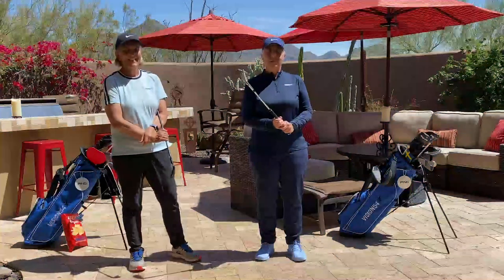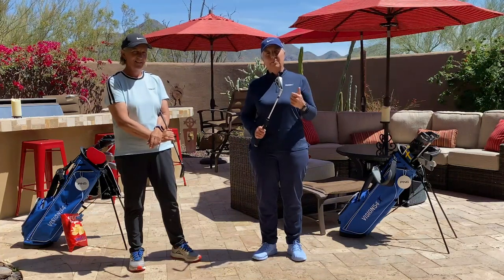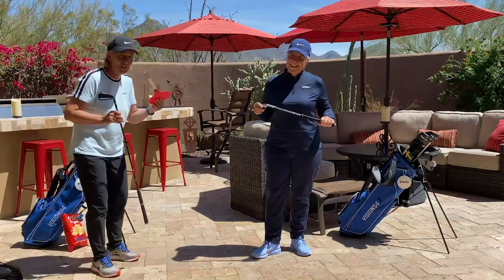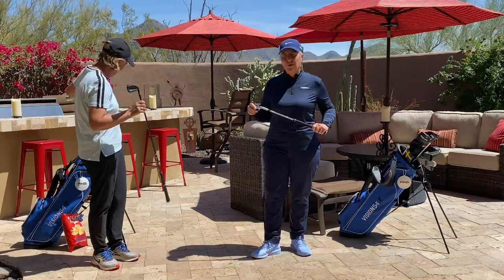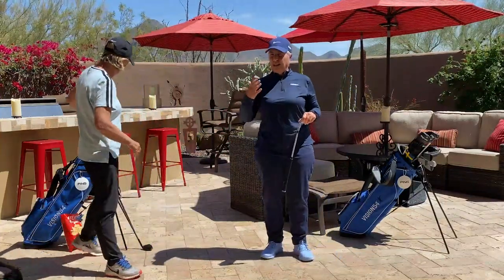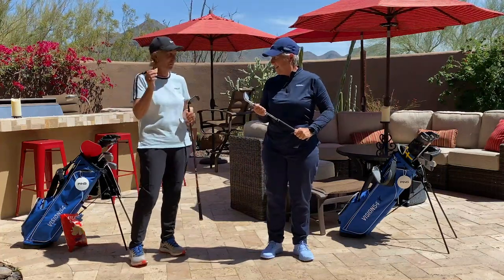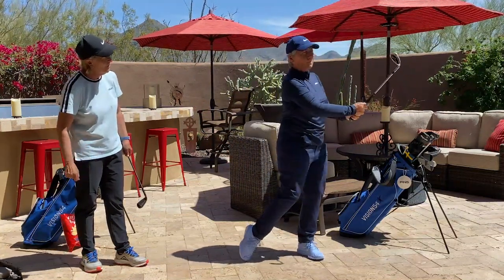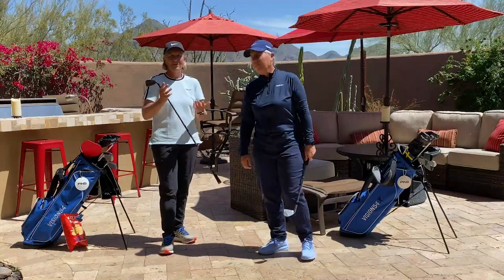VISION54 - Stay Home - train your Play Box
Train your focus, your ability to pay attention. You can do it in side, outside, anywhere.